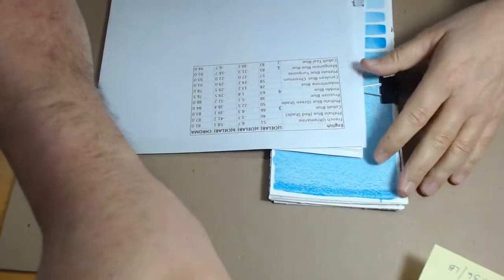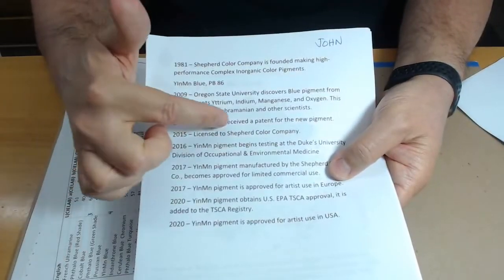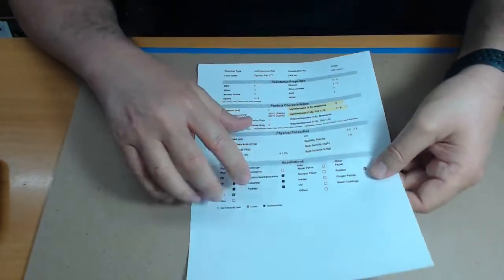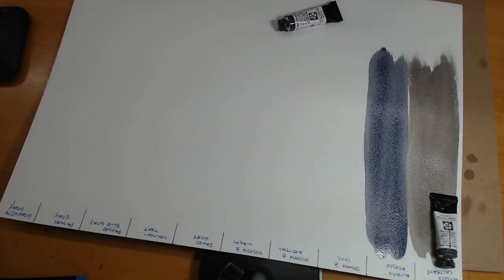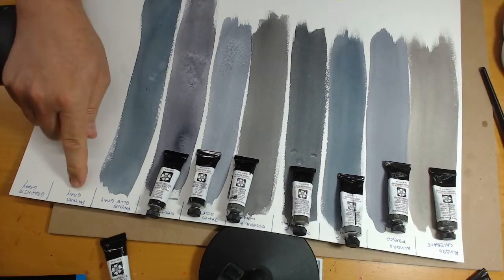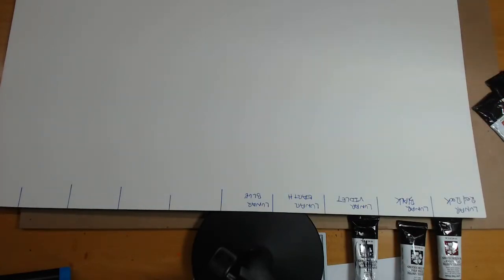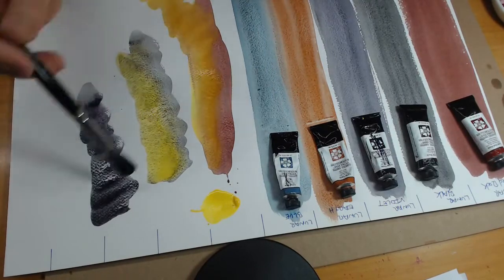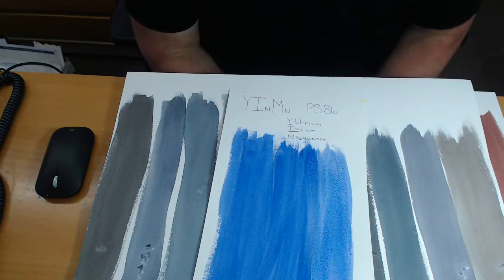Watercolor with John Cogley (05/28/21): Blues and Grays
Join us every Thursday (2:00 pm) and Friday (10:30 am) Seattle Time for FB LIVE Sessions (@DanielSmithArtSupplies) with our very own John Cogley, owner, and CEO of DANIEL SMITH. Conversations with John covers frequently asked questions, demonstrations, and explorations of your favorite painting tools, especially your paints.